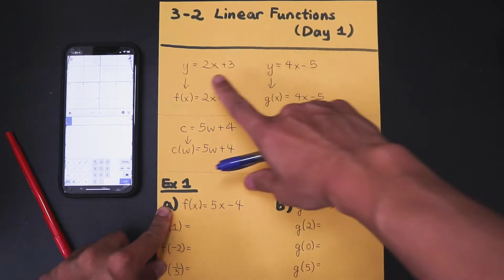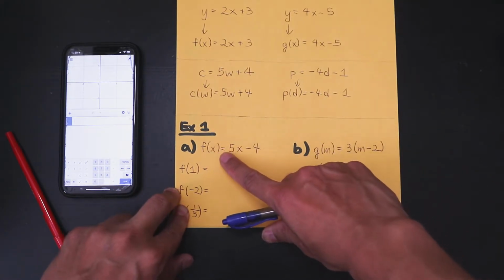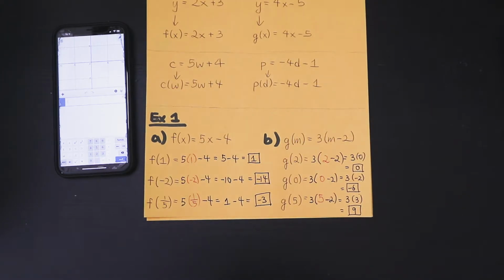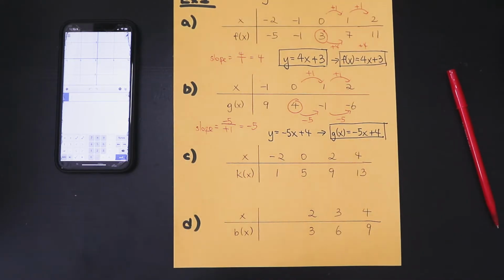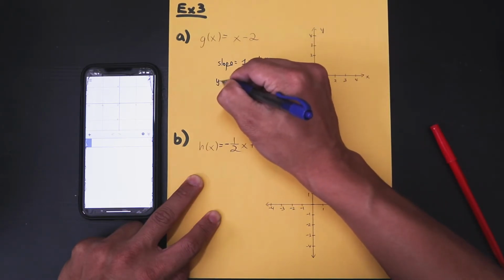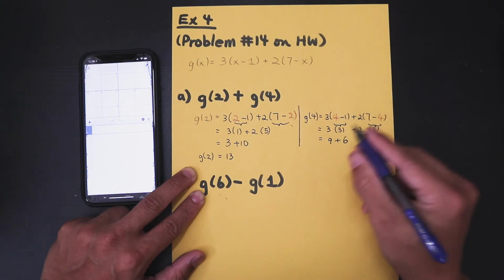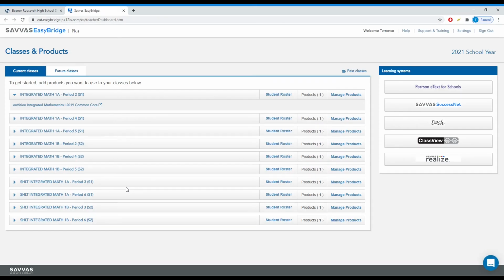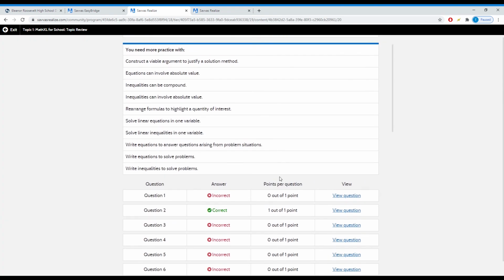3-2 - Linear Functions (Day 1)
00:00 - Function Notation - Concept

03:14 - Example 1 - Evaluating Output Given Input Using Function Notation
06:14 - Example 2 - Finding Slope-Intercept Form Given Table
10:59 - Example 3 - Graphing a Line Given Slope-Intercept Form
12:54 - Example 4 - Adding Output Values Using Function Notations

16:22 How to get to the online homework for 3-2